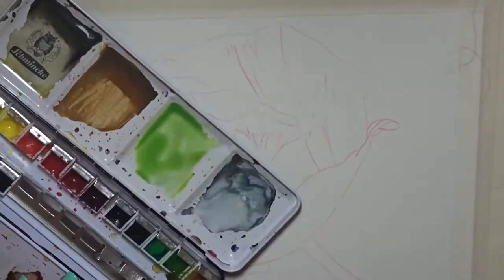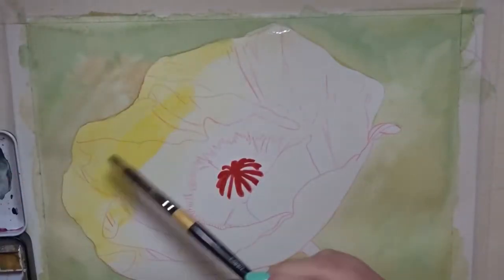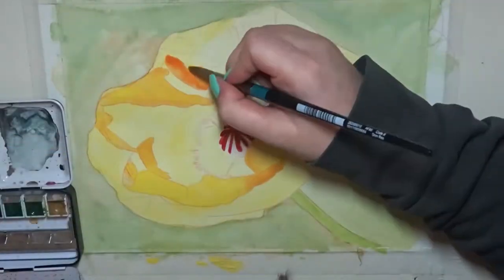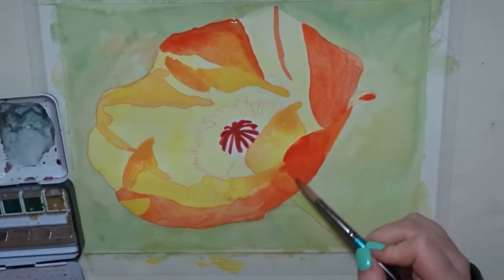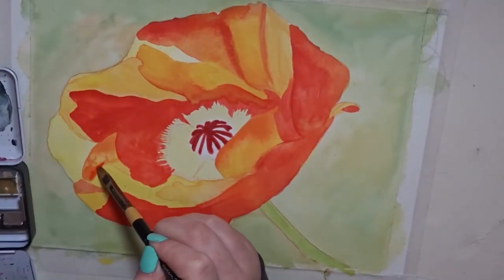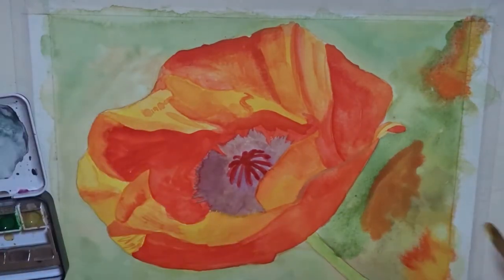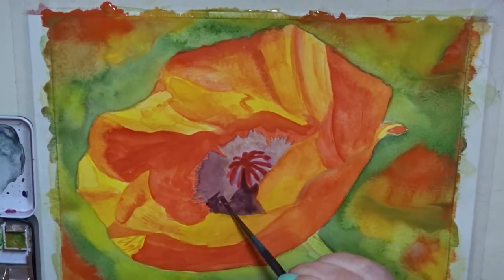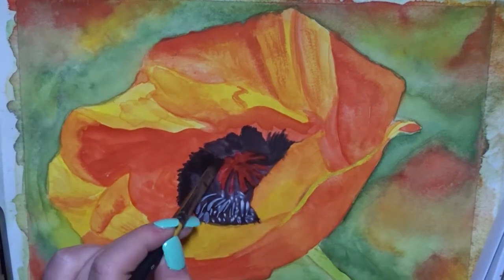Schmincke Watercolour Speed Painting - Poppy